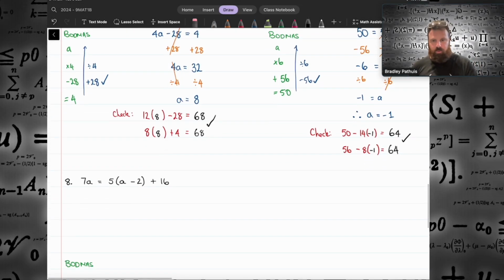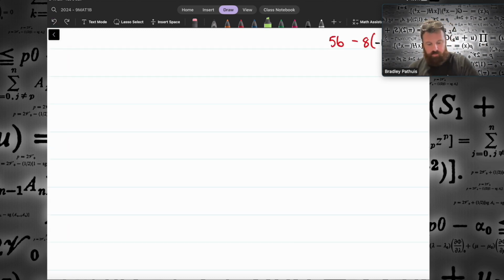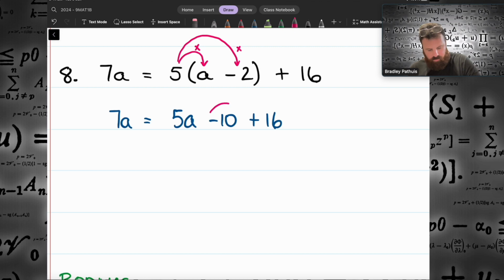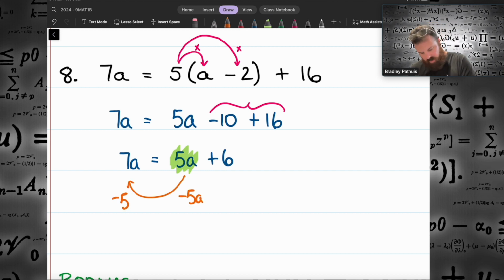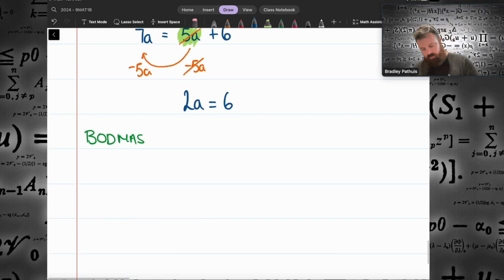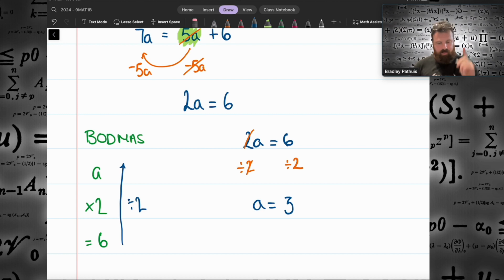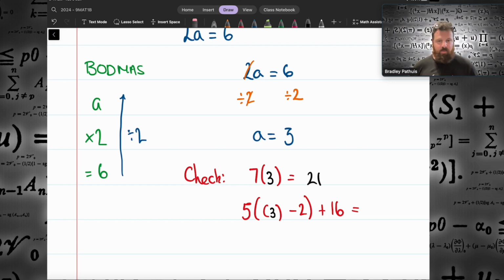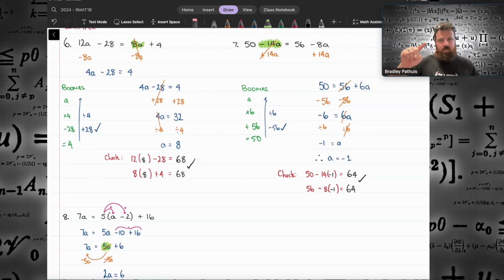Pronumerals on both sides Example 3